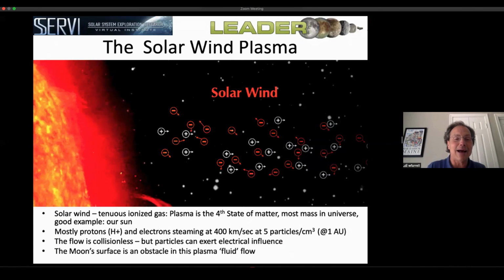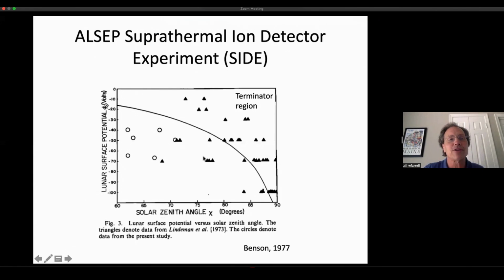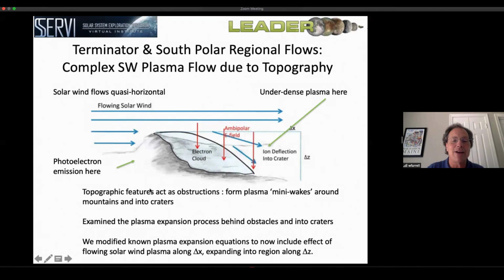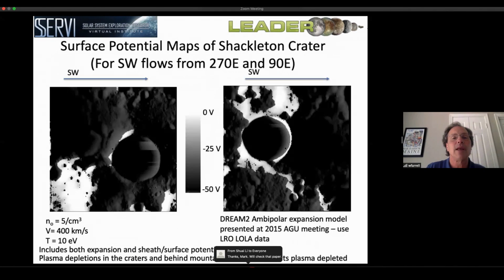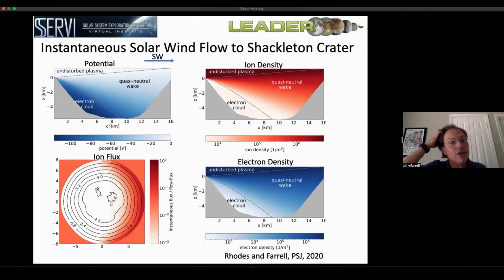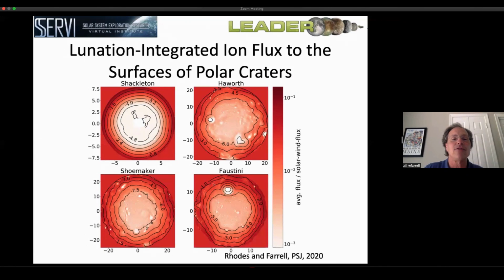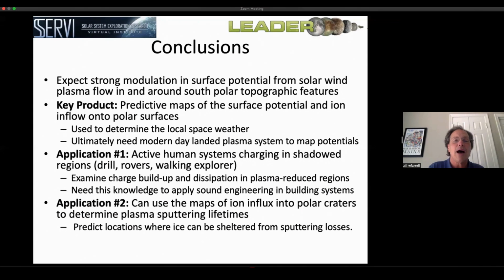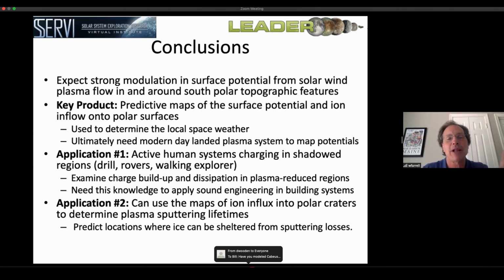NASA Exploration Science Forum 2020 - W. Farrell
Mapping the Surface Potential and Ion Flow in the Lunar South Polar Region
William Farrell